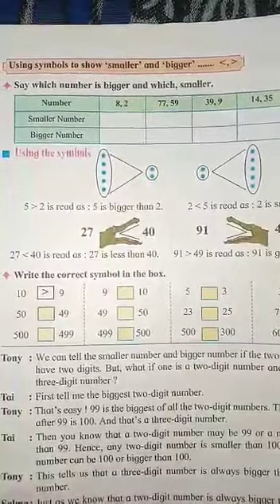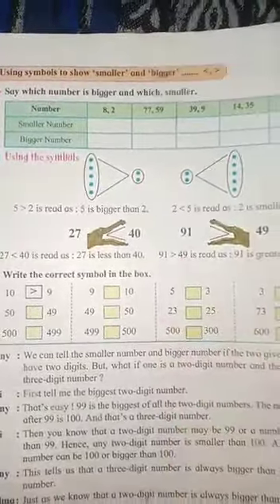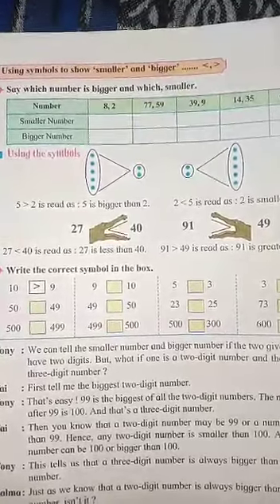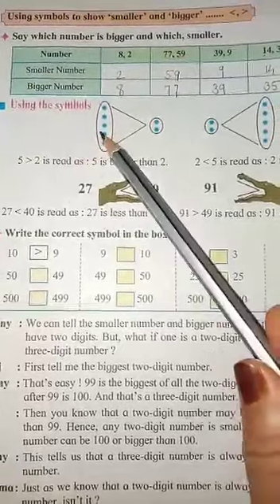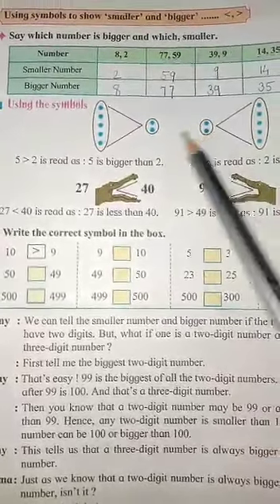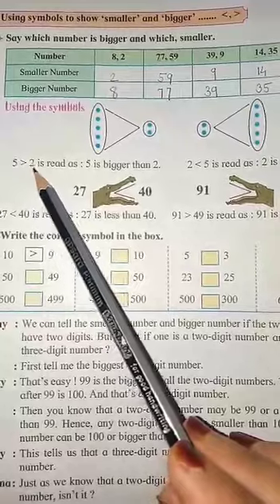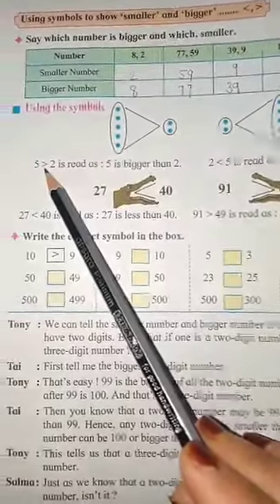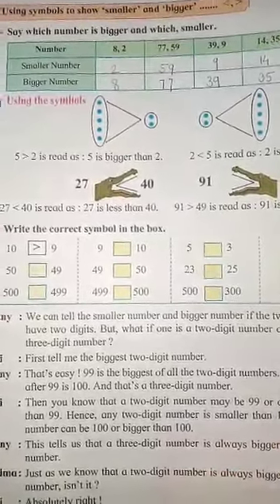III std Maths:- Number work (smaller and bigger numbers) 4/08/20